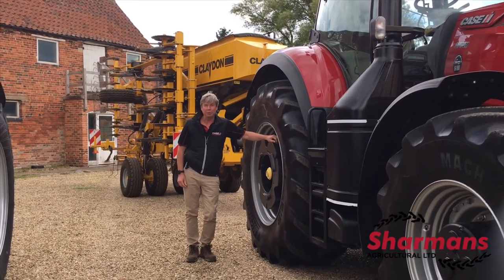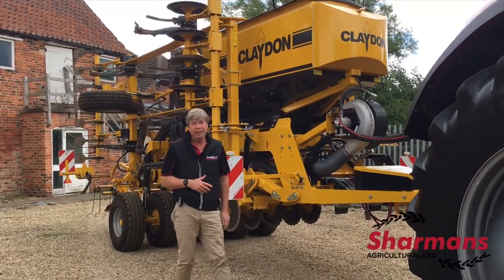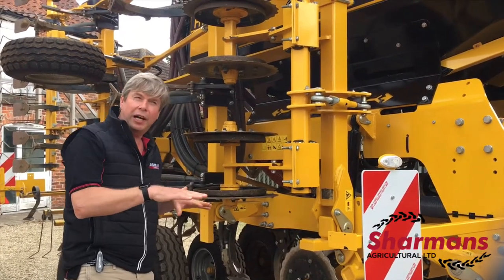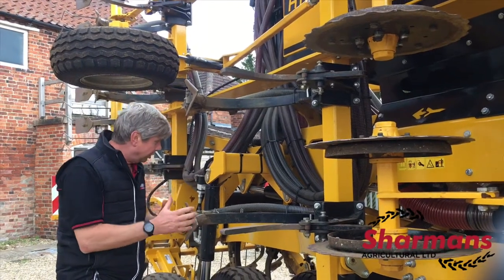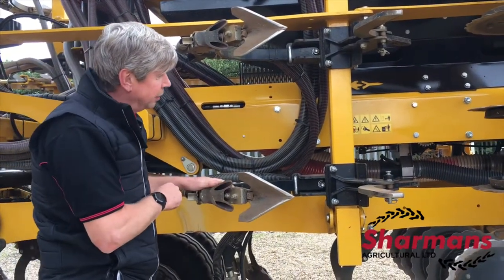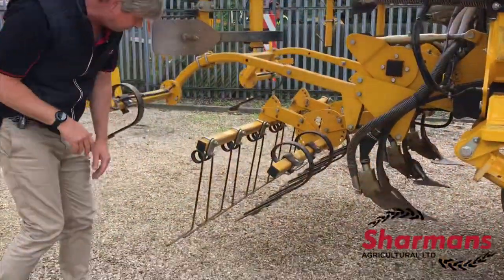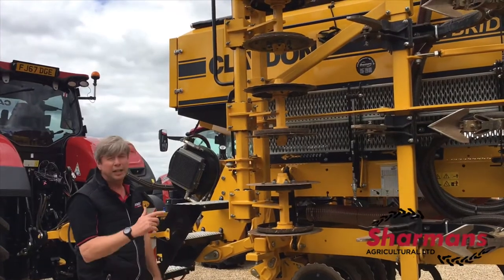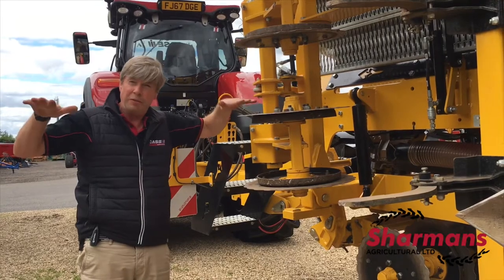Claydon Drill Walk-around with Howard Lyon